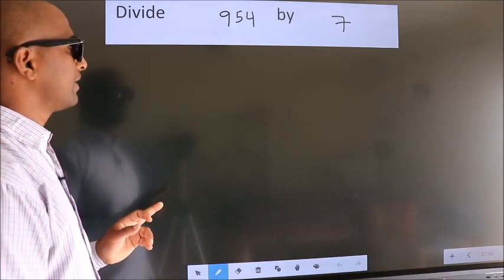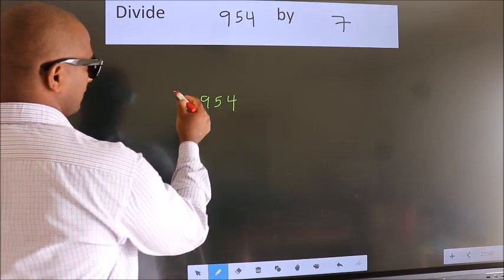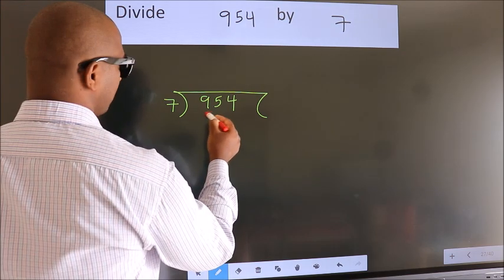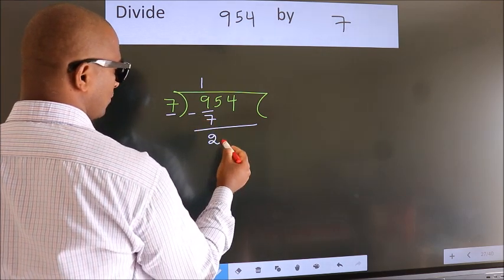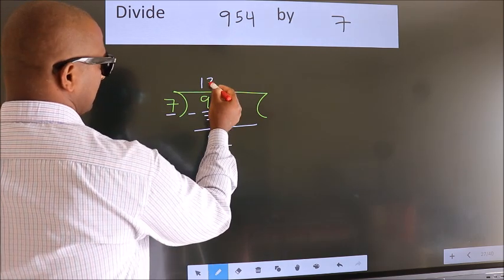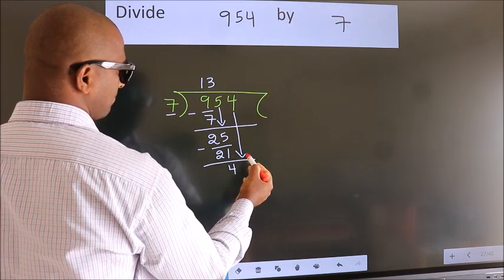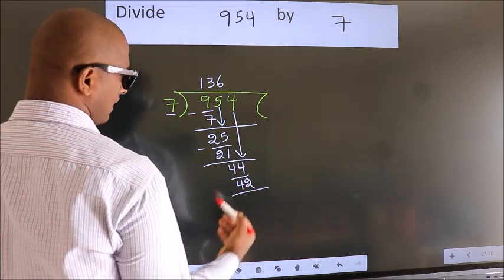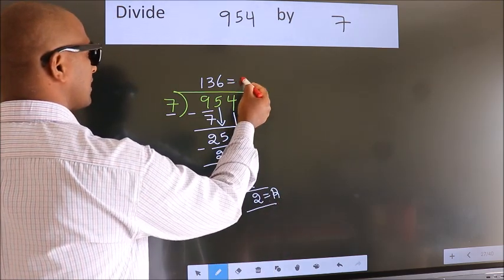Divide 954 by 7